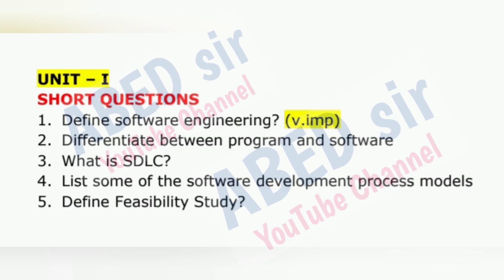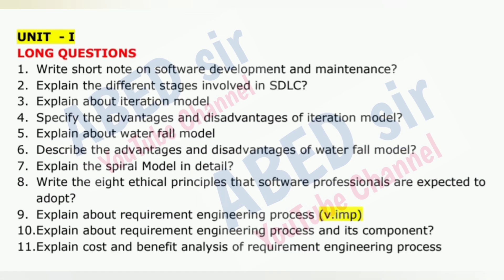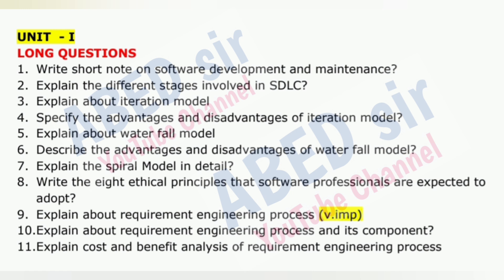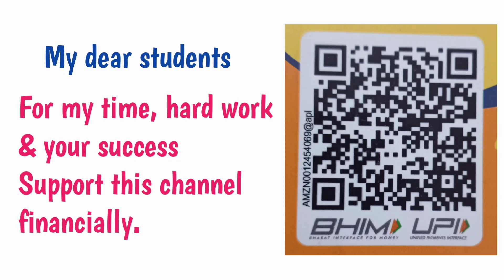software engineering Important Questions 2024 BCA IV 4th Sem semester imp OU KU PU TU MGU SU#abedsir